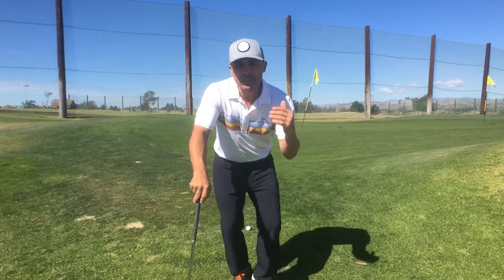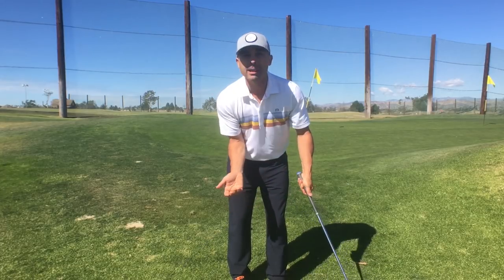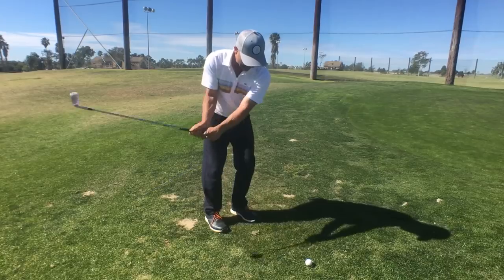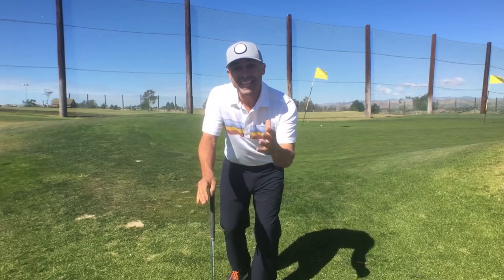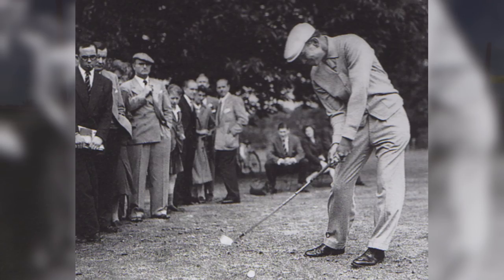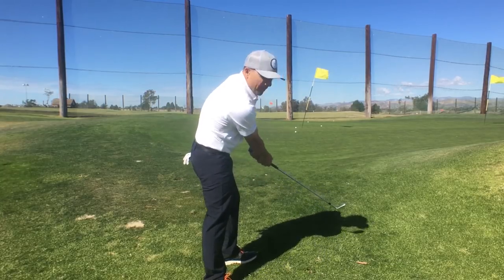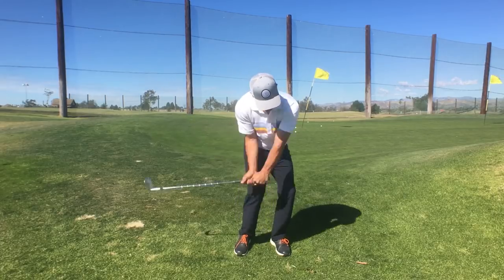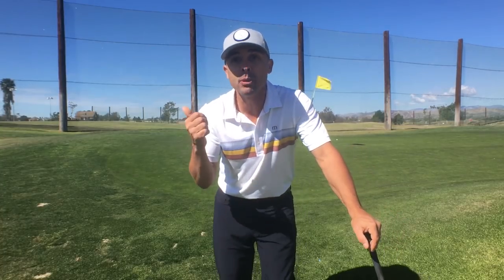The Ben Hogan Move || Simple Golf Drill to Learn Hogan's Secret Move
My Gear on Amazon Shop

Amazon Shop

Alignment Sticks
Phone Holder for Golf
Foam Balls
I use Lamkin Grips
Pro V1 2017 Golf Balls
Driver in my bag right now.
Surprisingly good golf towel
Not Totally a Titleist Homer. My putter